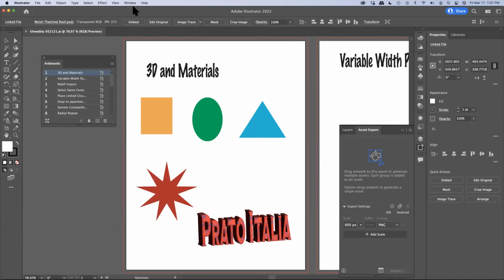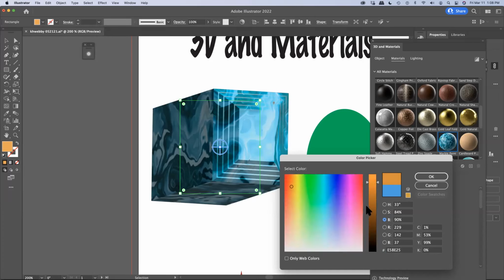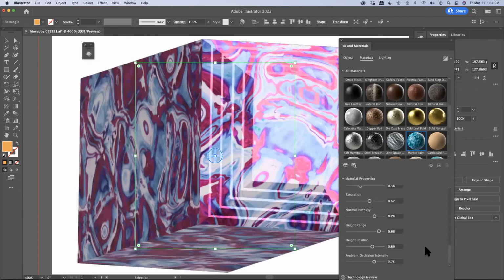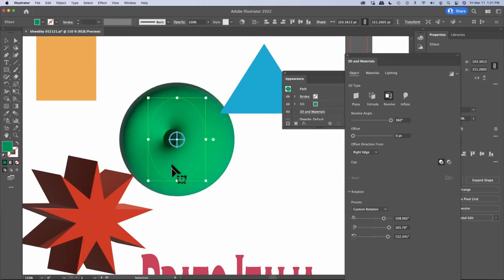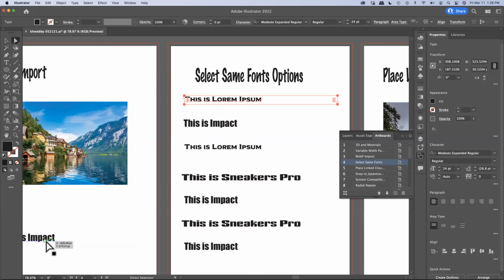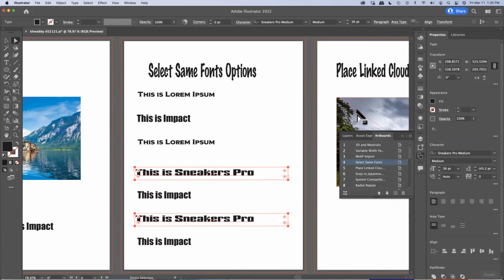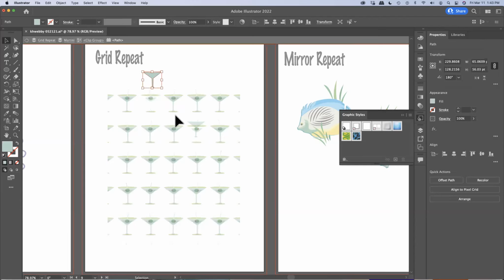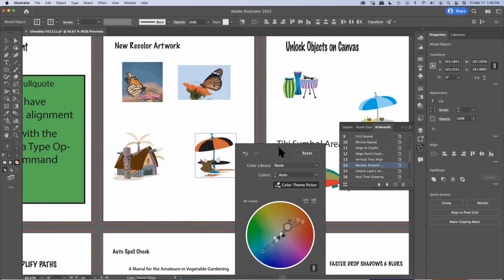What's New in Illustrator | FMC Webinar Recording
Get the most out of Adobe Illustrator CC! Join Adobe Certified Instructor, Karl Hill, to learn the latest features of Illustrator and improve your workflow. This free, 45-minute webinar, will cover:

- Properties panel
- Puppet Warp
- More artboards
- Stylistic sets
- Easier artboard organization
- SVG color fonts
- Variable fonts
- Text management in Creative Cloud Libraries
and more...